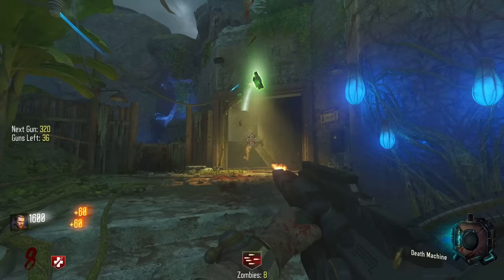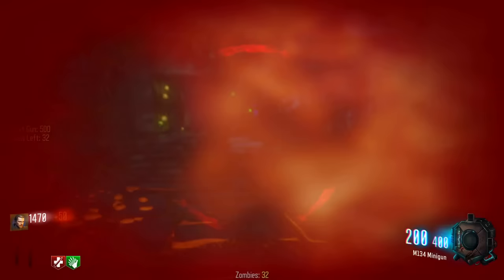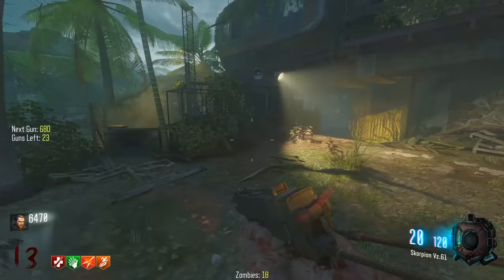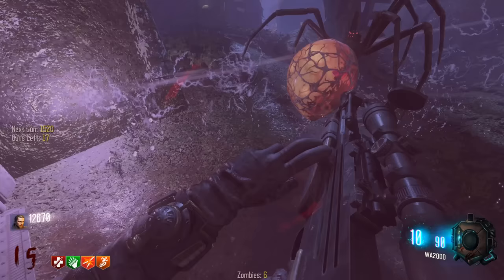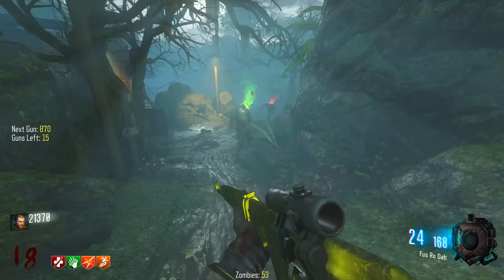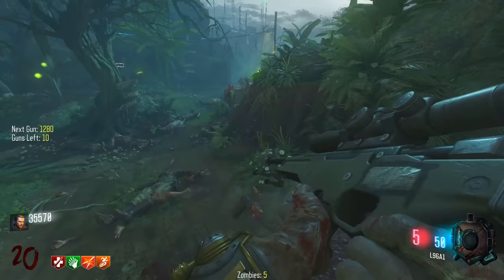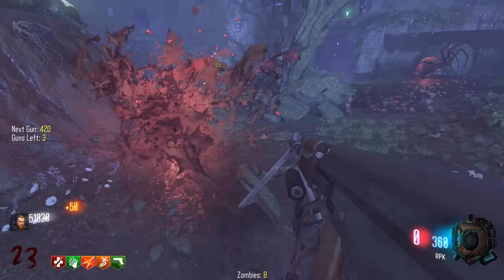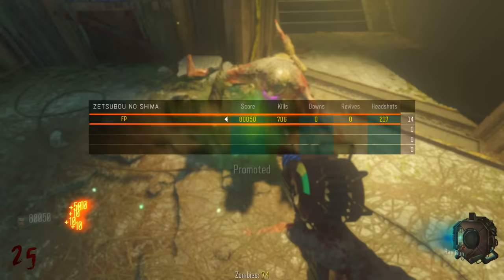Zetsubou with Black Ops 1 Guns (Black Ops 3 Zombies Gun Game Mod)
Playing Zetsubou No Shima with Black Ops 1 Zombies Guns! (Black Ops 3 Zombies Gun Game Mod). Black Ops 3 in 2023. This mod combines Call of Duty Black Ops 3 Zombies with Call of Duty Black Ops 1 Zombies! Playing "ZETSUBOU NO SHIMA" on Call of Duty Black Ops 3 Zombies.

Also for anyone seeing this, today is actually my birthday! Apologies for the mic quality, I'm working on fixing it and it should be better in the upcoming videos. The Shure SM7B is a complicated microphone to adjust. Still, hope you all enjoy the Call of Duty Black Ops 3 Custom Zombies gameplay!

💚T1 Clips YT. @FPSpsychoTyler1Clips
💚Negan Net YT... @NeganNet

Zetsubou No Shima with Bo1 Guns in Bo3 Zombies (Gun Game)
Black Ops 3 Zetsubou No Shima Gun Game with Black Ops 1 Guns
CoD Zombies Gun Game with Black Ops 1 Guns on Black Ops 3 Zombies